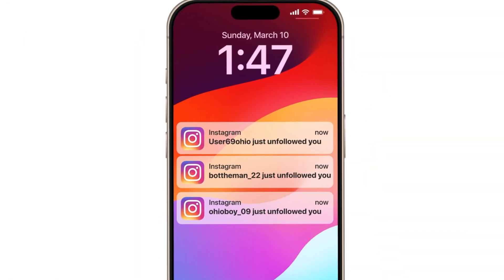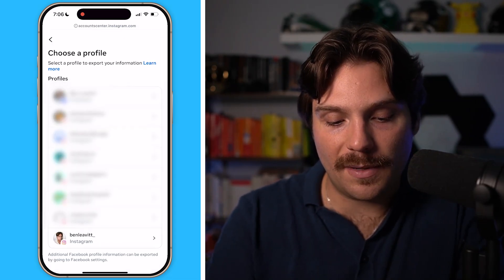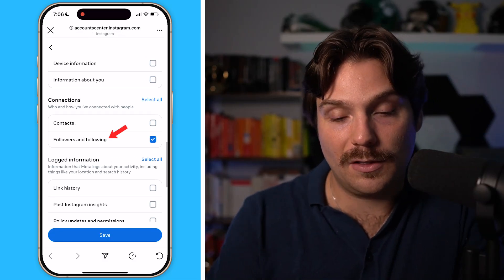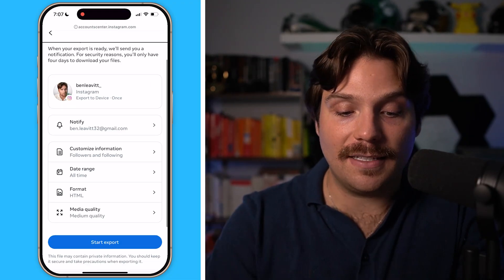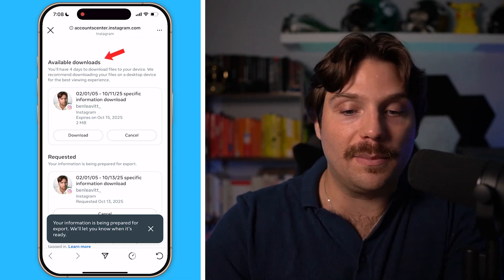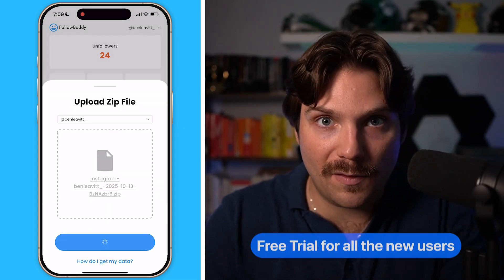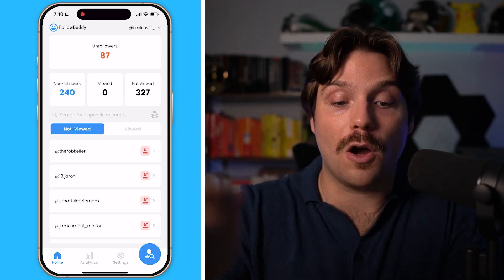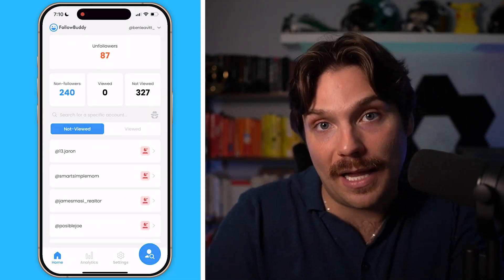How to see who Unfollowed You on Instagram in 2025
Want to know who unfollowed you on Instagram — without risking your account? 👀 In this video, I’ll show you the safest and easiest way to see who unfollowed you on Instagram in 2025, without using any sketchy apps or tools that could get you shadowbanned or hacked.

You’ll learn:
- How to track your unfollowers on Instagram safely
- The best method that actually works in 2025
- Why most “unfollower apps” are dangerous
-  How to protect your privacy while checking your unfollowers

This method works on your compyter, iPhone and Android, and it’s 100% compliant with Instagram’s latest security updates.

On your phone?